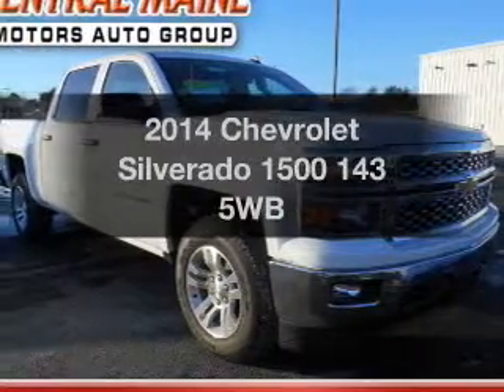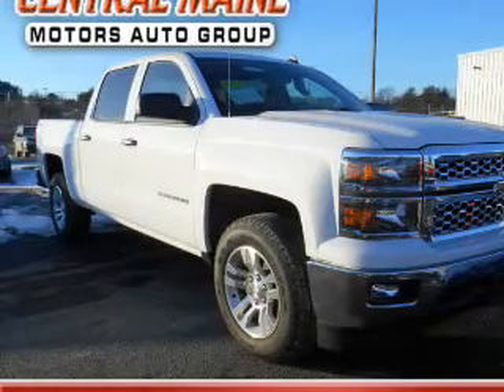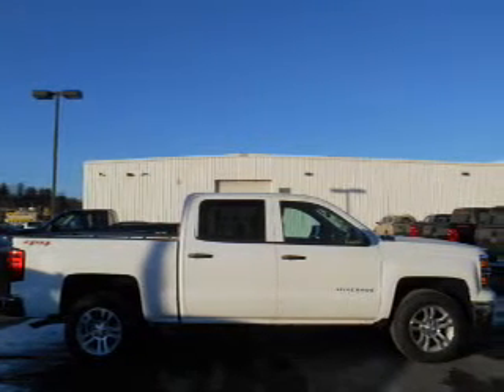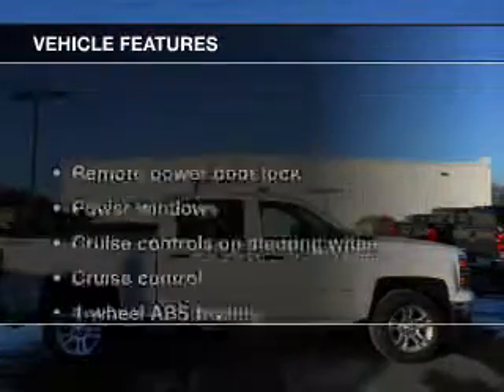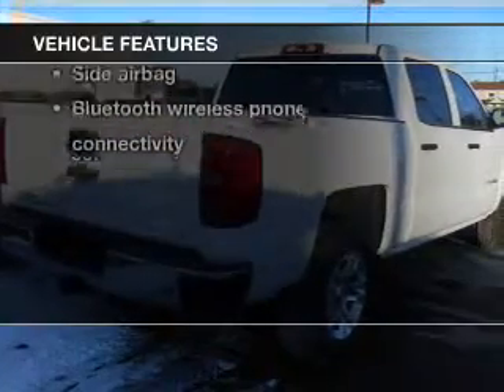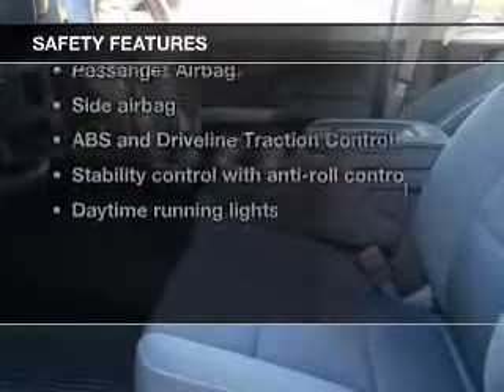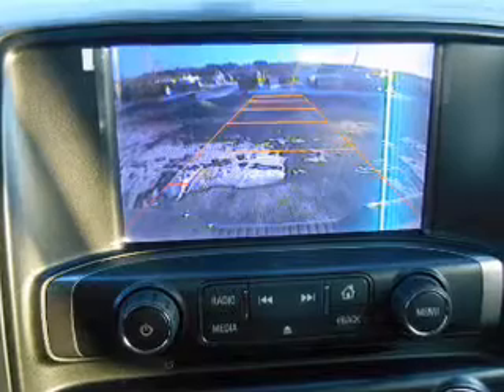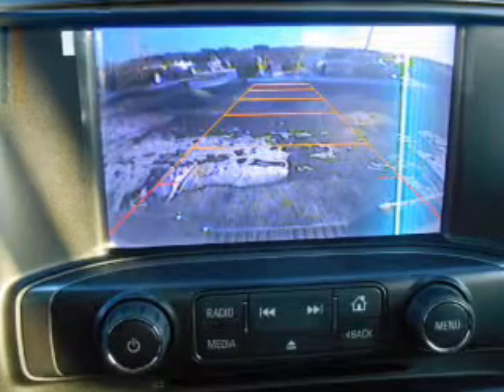2014 Chevrolet Silverado 1500 - WATERVILLE ME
Year: 2014
Make: Chevrolet
Model: Silverado 1500
Trim: 143 5WB
Engine: 5.3 liter 8 cylinder 16 valve
Transmission: 6-Speed Automatic
Color: Summit White
Mileage:
Address:
420 KENNEDY MEMORIAL DR